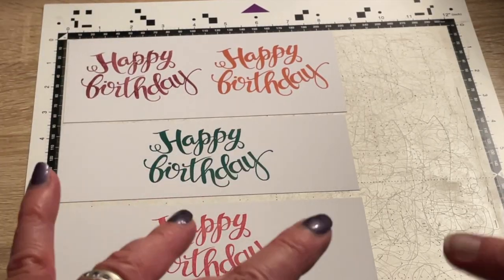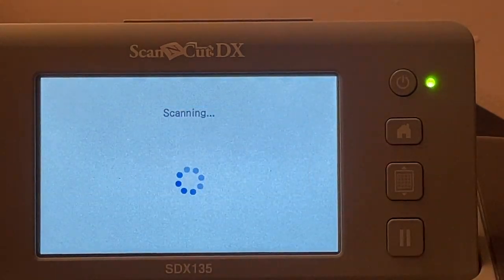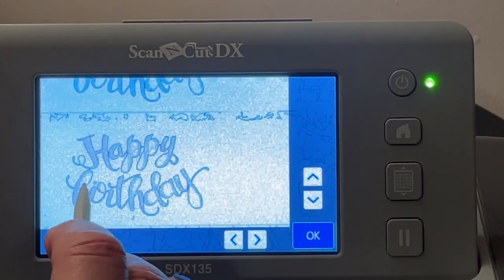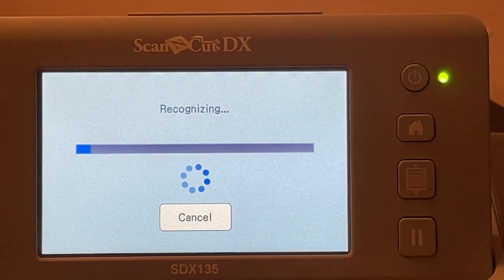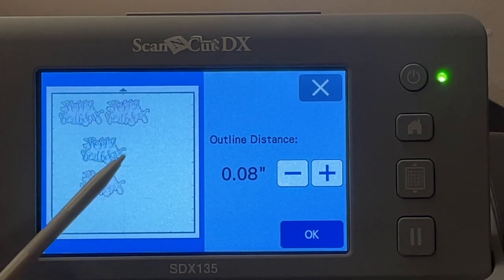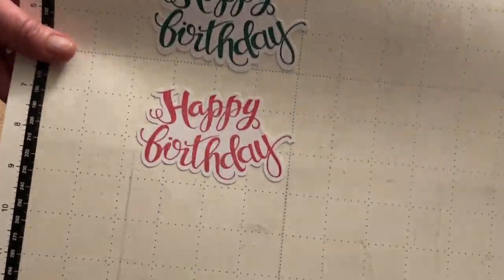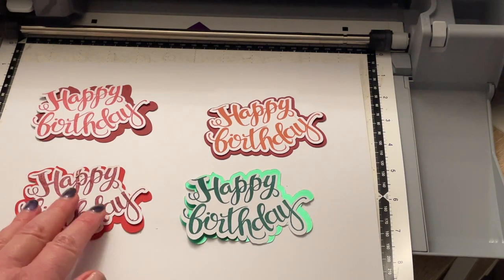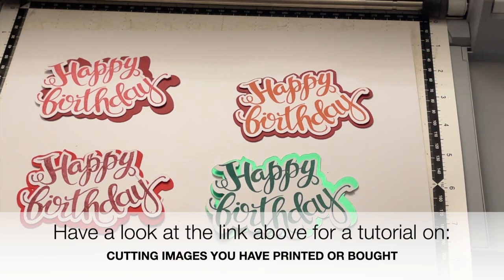No 2. 👀 L O O K 👀 HOW EASY a Scan N Cut makes...Fussy cutting stamped images & making shadow layers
This is the second tutorial in my series of 👀 L O O K 👀 HOW EASY a Scan N Cut makes ...

Today you will learn how to fussy cut a stamped image and make a coloured shadow layer all on your machine.

* I start with 4 stamped Happy Birthday sentiments in different coloured inks
* Show you how to prepare the images for cutting
* Show you how to scan them to your machine
* Show you how to set your machine to cut the sentiments with an outline border of different     widths
* Show you how to make a shadow layer in 3 different colours, for the sentiments to sit on.
* Show you a hack/what to do if you have to leave your machine, it times out and you lose your cutting files

There are so many Tips, Tricks and Handy Hints in this tutorial, it's a MUST WATCH tutorial if you are the proud owner of a Scan N Cut machine.

Do you use your machine with confidence or is it packed away in a cupboard as you don't quite know what to do with it?

This collection of short tutorials is especially for those that want to learn how to do different things with their Scan N Cut machine. I will be showing you how to use your machine for everyday crafting.

You can find the first tutorial in this series 1. 👀 L O O K 👀 HOW EASY a Scan N Cut makes ... Fussy cutting digital images you have printed/bought by clicking on this

I have quite a few things in mind that I can show you but I'd really like to know what you need to know to enhance your crafting or would like me to cover.  I need to be able to do a step by step tutorial in around 30-40 mins, so no grand projects just yet.

Please be brave and let me know, I'm already looking forward to reading your ideas.

You'll find more detail and photos about todays video tutorial over on my blog [TO ADD BLOG LINK]

I really appreciate your support it will help my tutorials be recognised by YouTube so other beginner Scan N Cutters can see them too 😍

Take Care
SuziChoclat xx